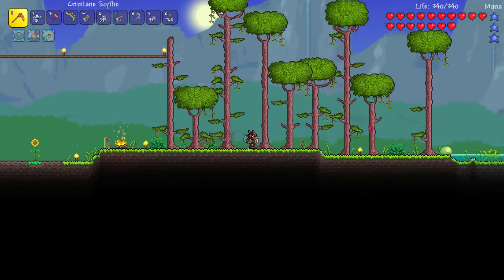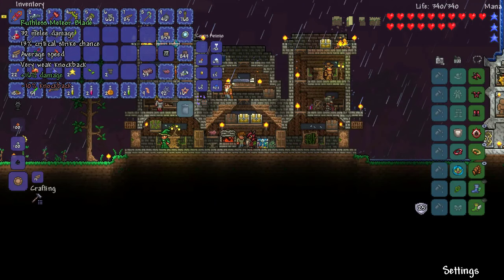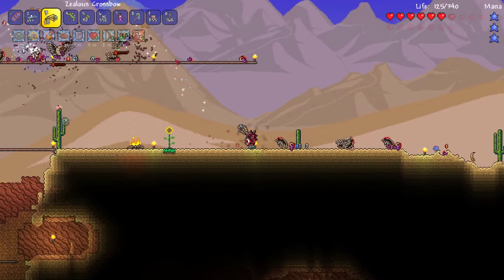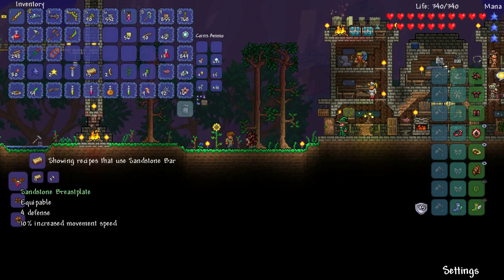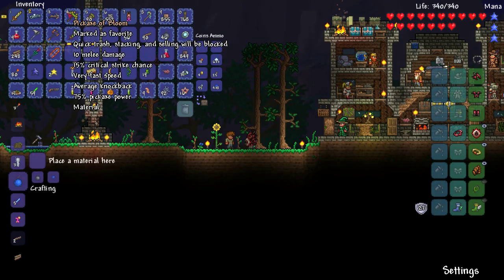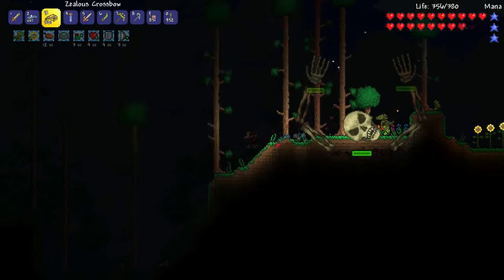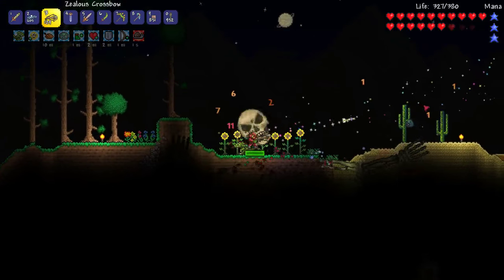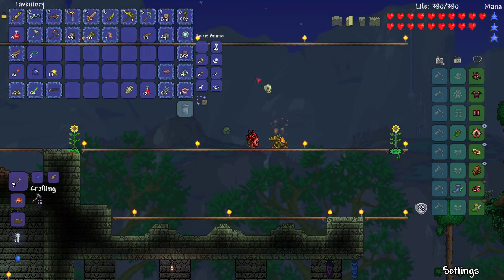Terraria's New RUKH BOSS! | 1.3 Expert Tremor Mod Let's Play Part 5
Welcome to the Tremor mod for Terraria 1.3! It introduces hundreds of new items, weapons, armor & bosses! Join Draco the Destroyer as he challenges the world of Tremor in expert mode. The enemies look powerful but we have tons of new weapons at our disposal! This mod looks amazing! Enjoy :)

HappyCrew Daily Viewer Challenge Question: What Tremor exclusive weapons/armor/items should we get before hardmode starts and why?

🍪 Draco thumbnail by Matt_Zer0

★Other Games★

"Desert Battle 2"
Curtis Schweitzer